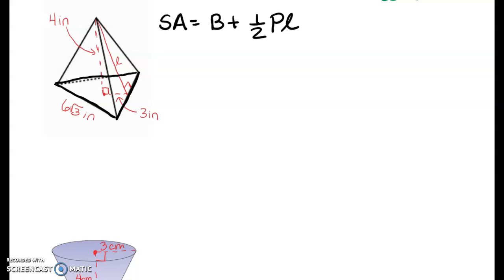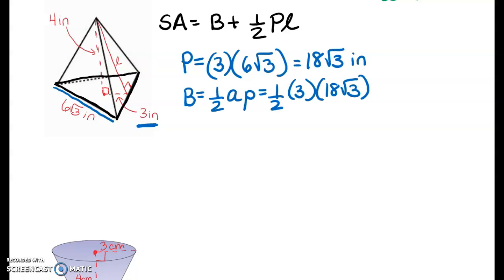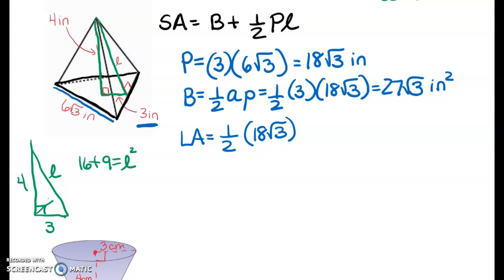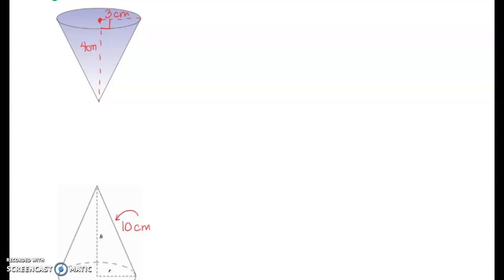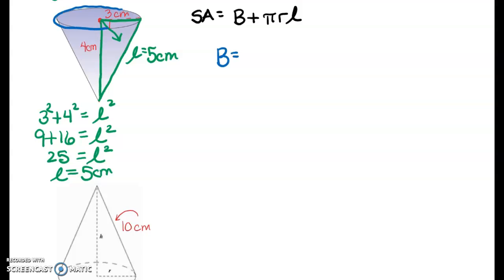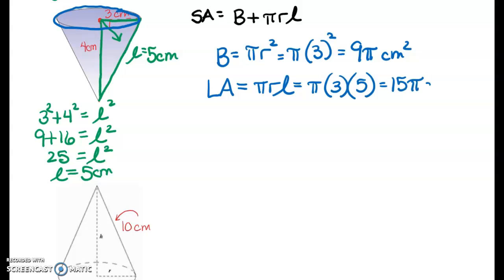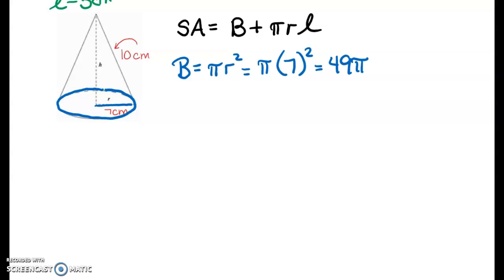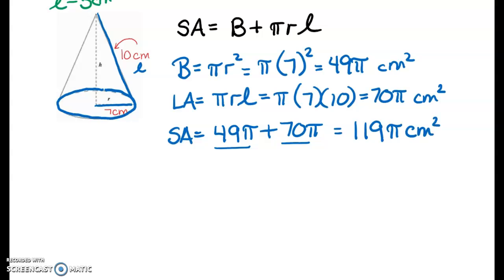Finding Surface Area of Pyramids and Cones Part 2